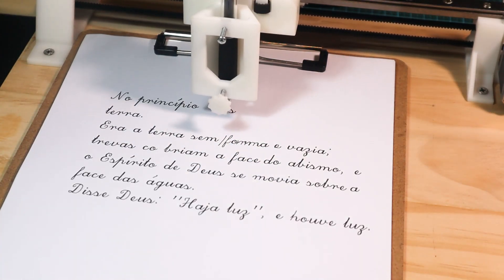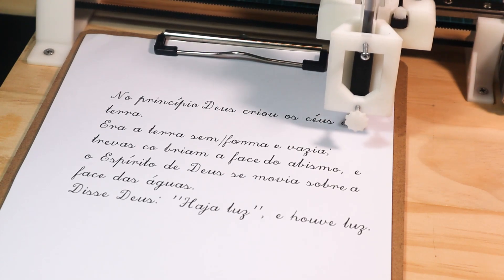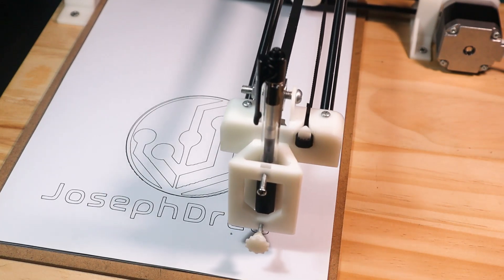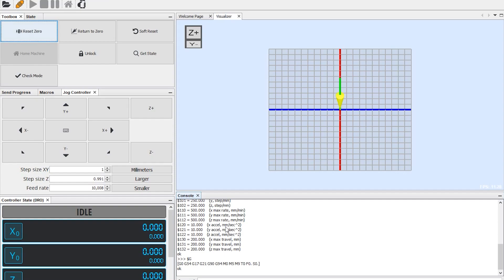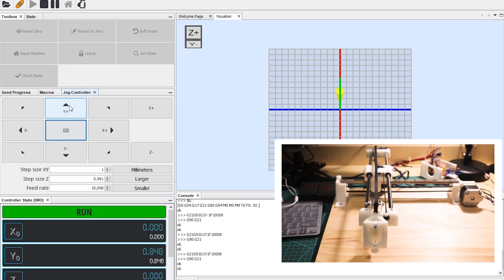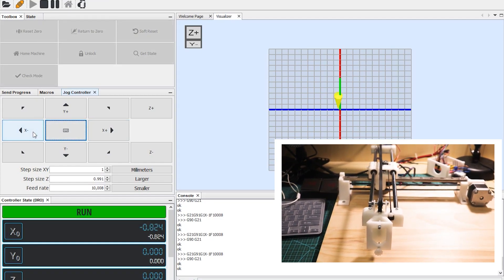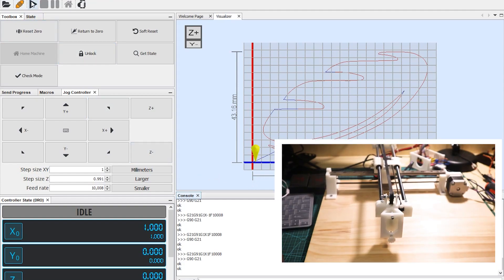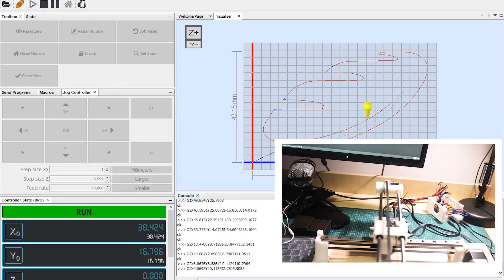CNC Drawing Machine using Arduino.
Hello Guys!

In this video, I'll show you how I built my CNC Writing Machine using few components that you can find on the market for a very low price.